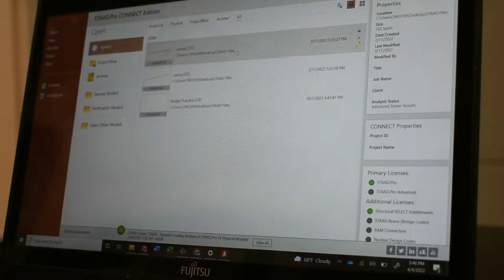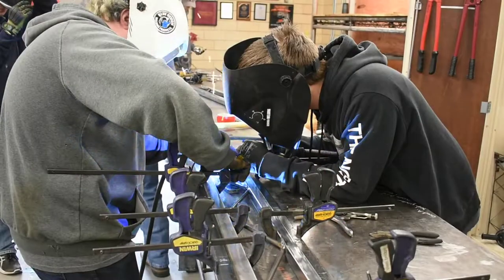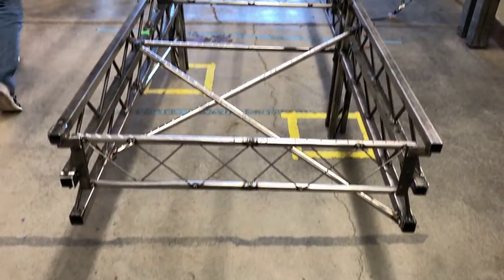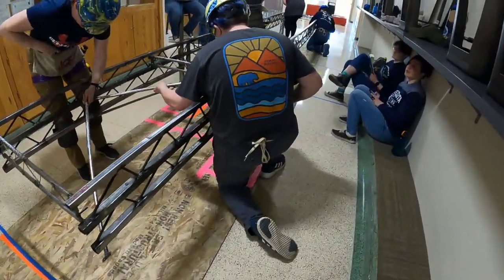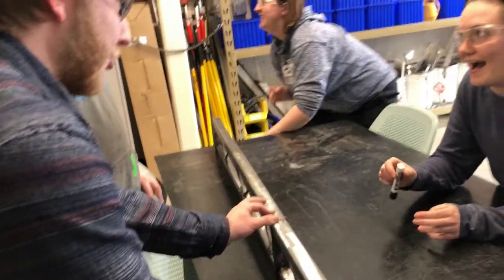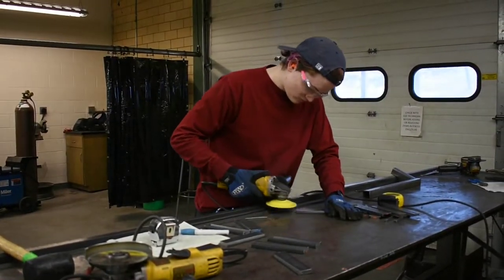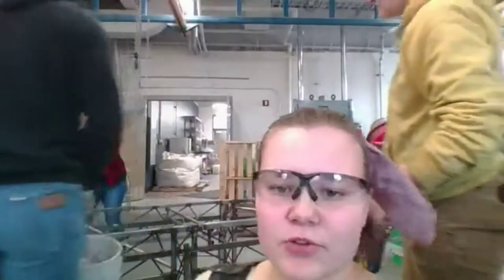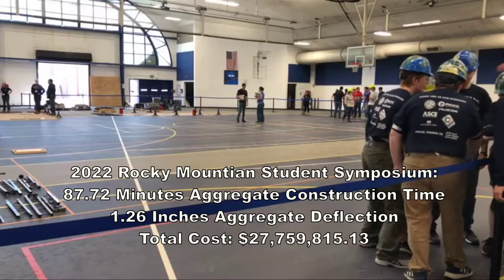South Dakota Mines 2022 Steel Bridge Video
Here is our submission for the 2022 AISC SSBC optional video competition.

This Years Team!
Captain: Brianna Newman
Fabrication Heads: Ethan Rader-Hunt and Alec Colgan
Student Advisor: Hayden Casdorph
Treasurer: Alec Colgan
Secretary: Ruth Potter
Public Relations: Samantha Heiberg
General Members: Aaron Eastlake, Antonio Candelaria, Gabriel Papiernik, Nick Radliff, Carter Amland, Alex Hall, Duncan Pilling, Caden Caylor, Sophia Sorbo

Video Filmed and Edited By Samantha Heiberg